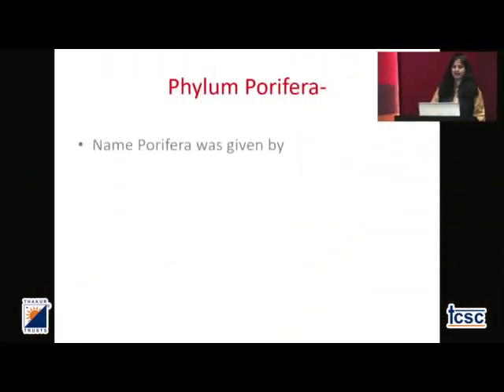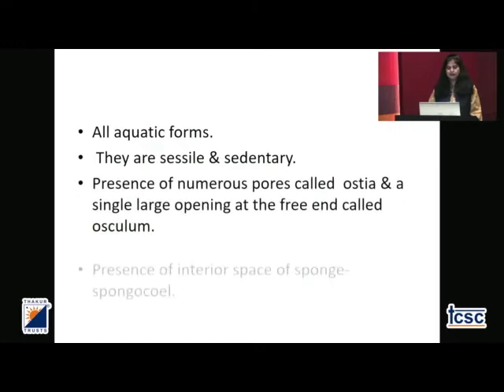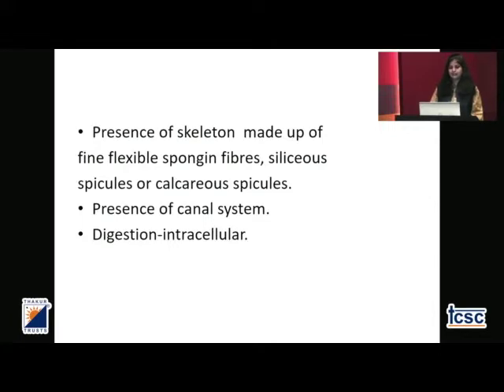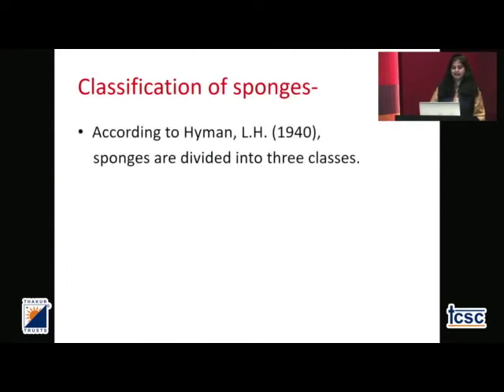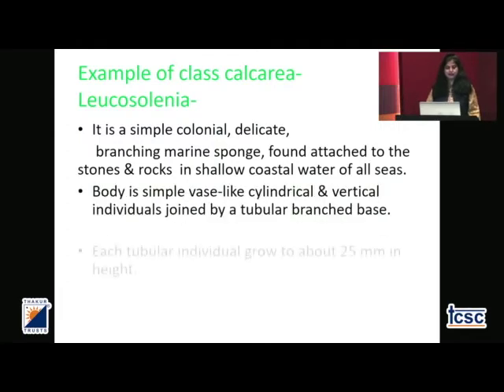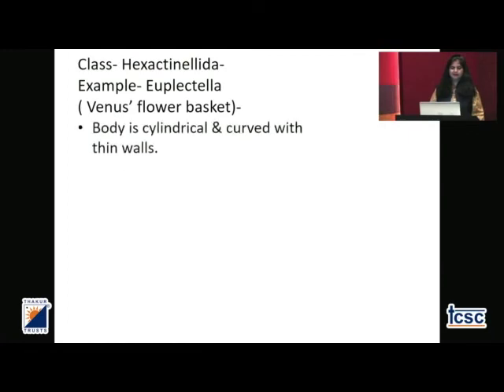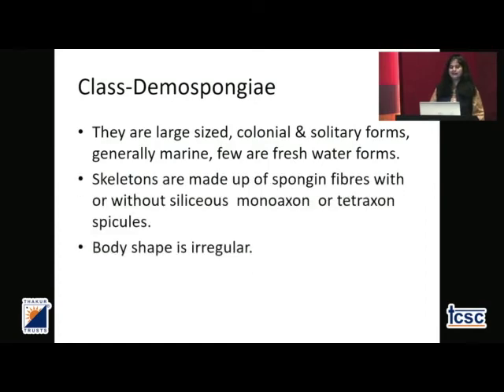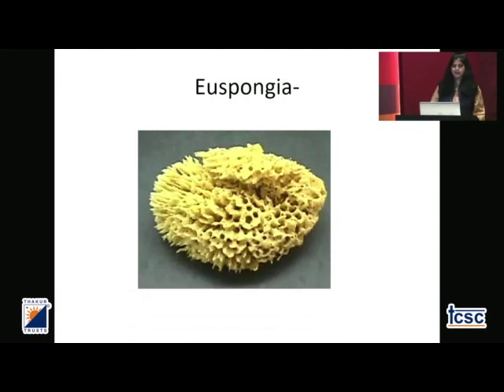Phylus Porifera | The Mindful Talks | TCSC